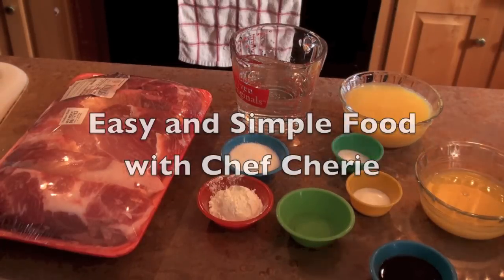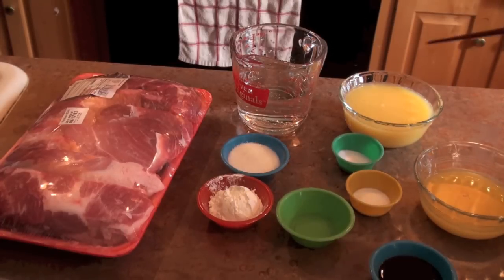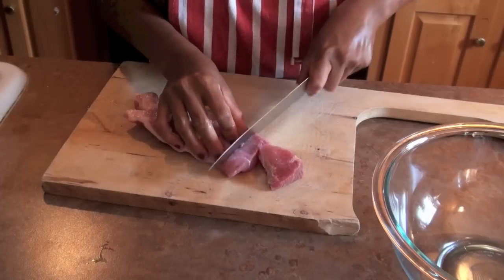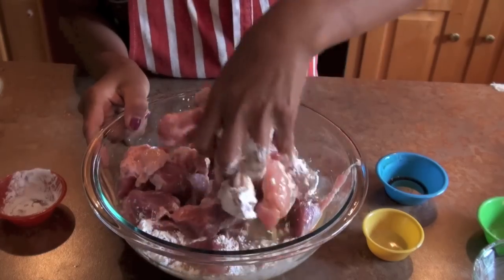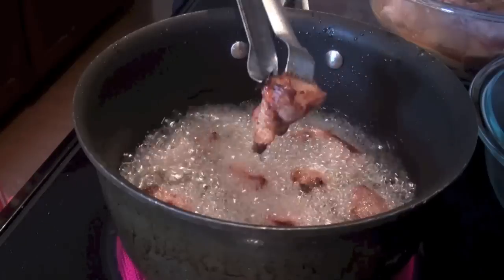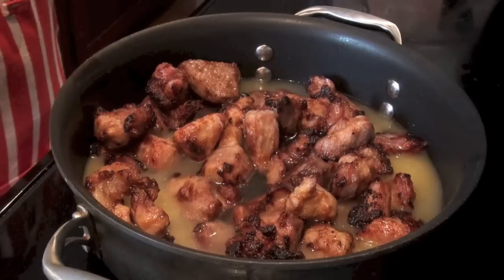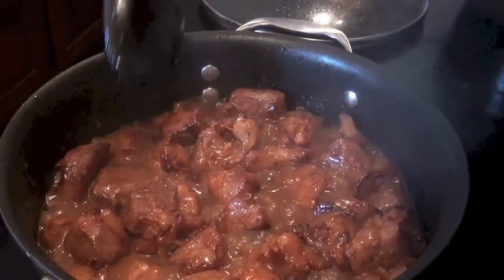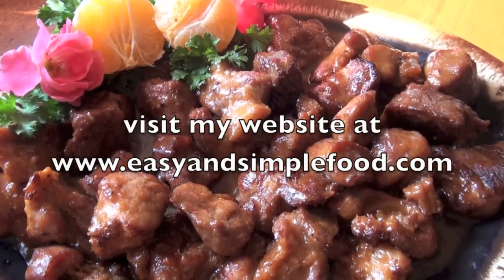Orange spareribs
countryPork/spareribs